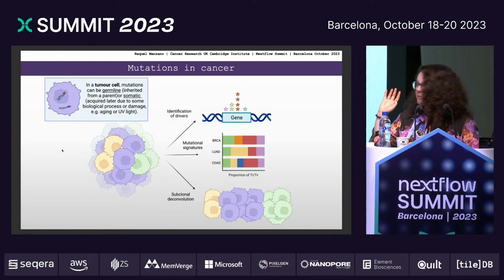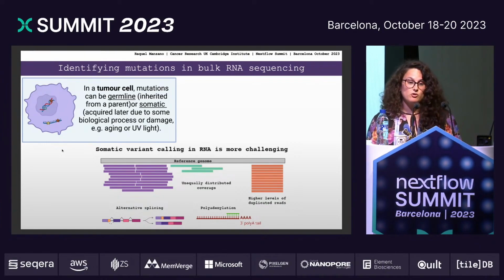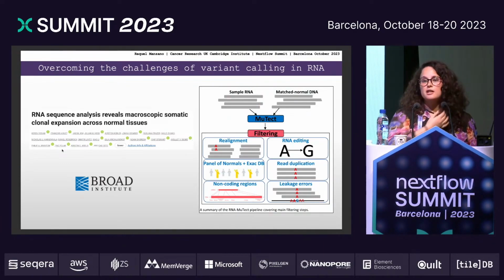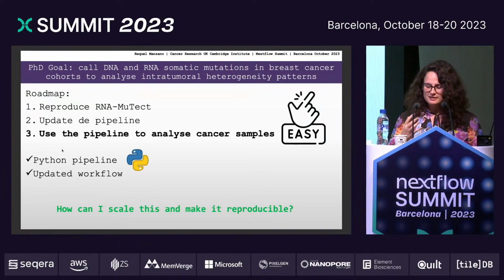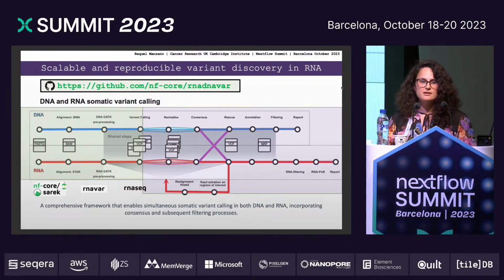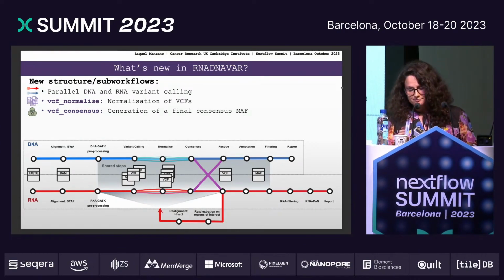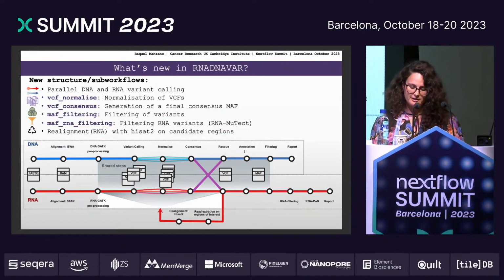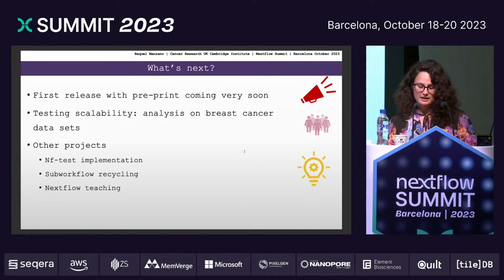Nextflow Summit 2023 - Raquel Manzano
Development of an integrated DNA and RNA variant calling pipeline.
Raquel Manzano, Bioinformatician & PhD Candidate at the University of Cambridge.

Accurate identification of somatic variants in tumor samples is crucial for comprehensive genomic analysis. Here, we present a novel pipeline that integrates DNA and RNA variant calling using Nextflow and nf-core best practices. The pipeline combines established DNA variant calling methods with tailored strategies to address RNA-specific challenges, including coverage fluctuations, RNA editing, duplicated reads, and alternative splicing. Leveraging The Cancer Genome Atlas (TCGA) cohort, we demonstrate the pipeline’s effectiveness in accurately identifying mutational patterns, including indels, multiple nucleotide polymorphisms, and RNA-specific signatures like RNA editing. Our integrated approach represents a significant advancement in tumor analysis, providing a standardized, scalable, and reproducible resource for comprehensive genomic profiling. This pipeline offers researchers an invaluable tool for in-depth molecular characterization of tumors and facilitates deeper insights into the molecular mechanisms underlying tumorigenesis.